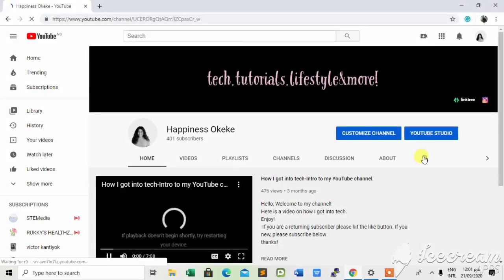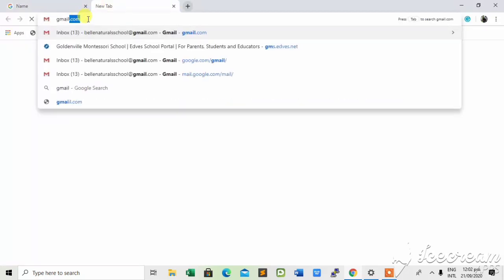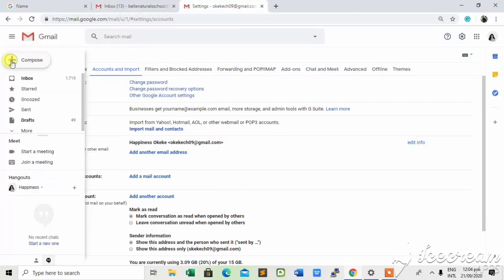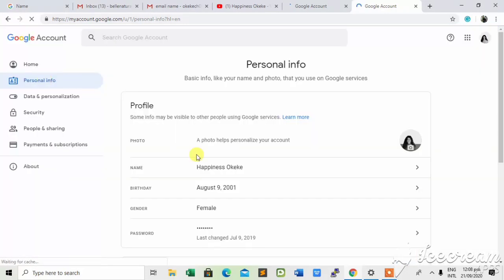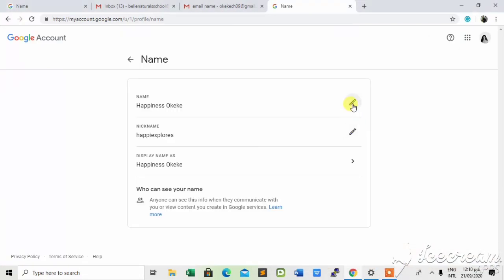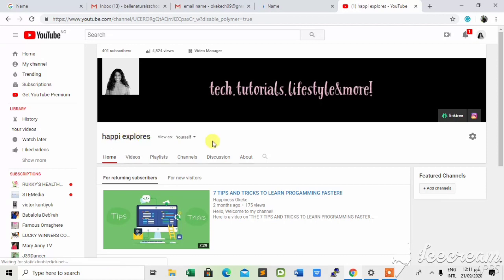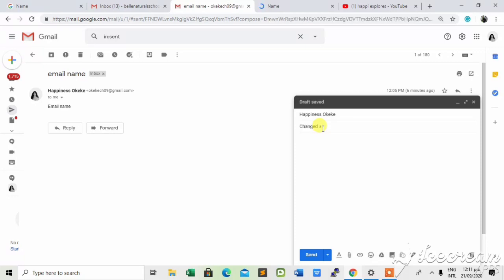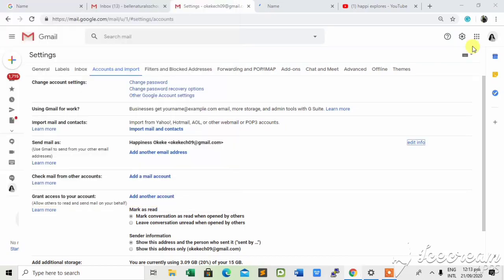How To Change YouTube channel Name Without Changing Google Name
This video shows you how to change YouTube channel name without affecting your google account (That's, the name that is attached when you send emails)

TimeStamps
 0:00 - Intro
 0:34 - Login to your Youtube Channel
 0:52 - Youtube Settings
 1:00 - Change youtube channel name
 1:18- Login to your Gmail Acccount
 1:52 - Account Settings
 1:55 - Set a new Gmail Name
 2:05 - Sending a Mail
 2:18 - Login to youtube Channel
 2:26 - Manage google account
 2:46 - Change youtube Name
 4:00 - Testing to see if youtube name has changed
 5:13 - Selecting Gmail Name
 5:17- Outro

About me:
My name is Happiness Okeke commonly known as happiexplores. I am a frontend end developer currently studying statistics at the University of Lagos, Nigeria.
I am 19 years old. I love coding, reading , learning new things related to tech and most importantly exploring the world of tech..
I share my tech journey, coding tutorials, tech tips, school videos, vlogs and more! on this channel.

What I used to film:
Techno Spark 4
Tripod stand
Inshot

change youtube channel name how to change your youtube name 2020,
change youtube channel name without changing gmail account name,
change youtube channel name without changing google account name,